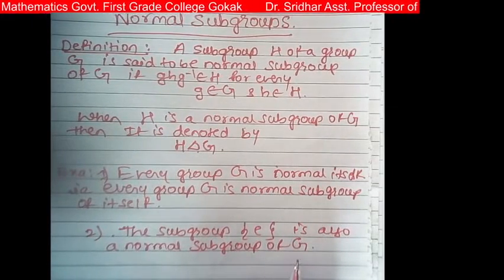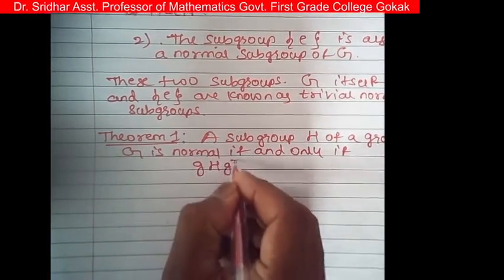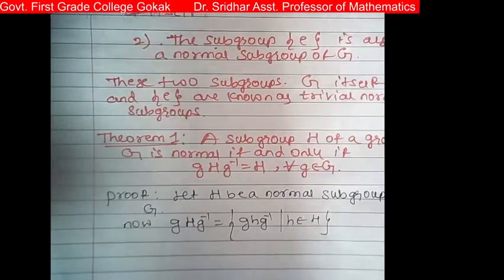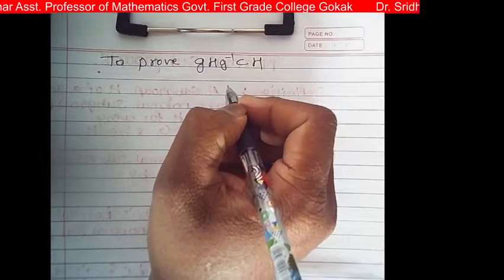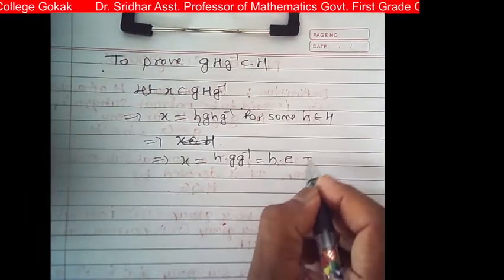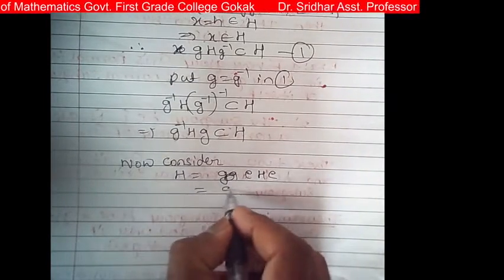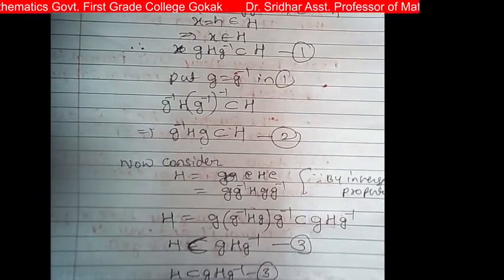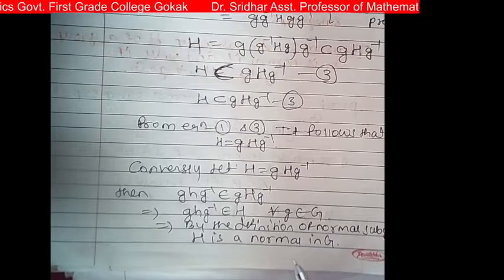Bsc IV sem class 2unit 2